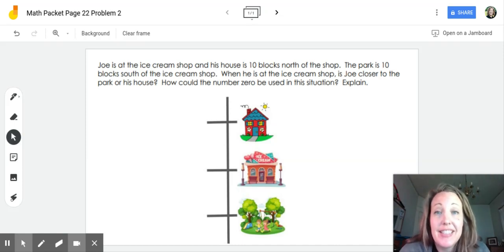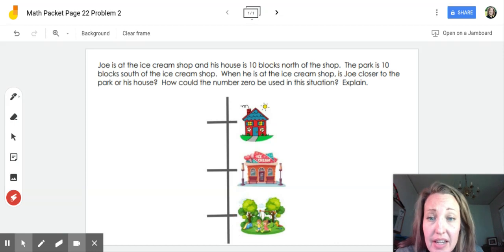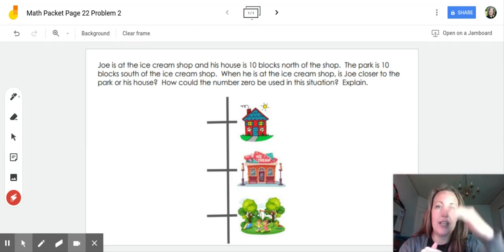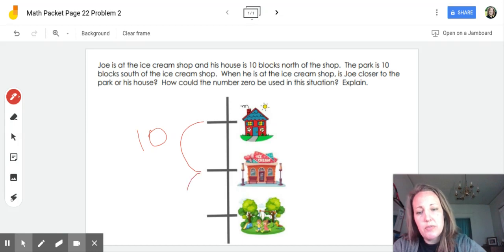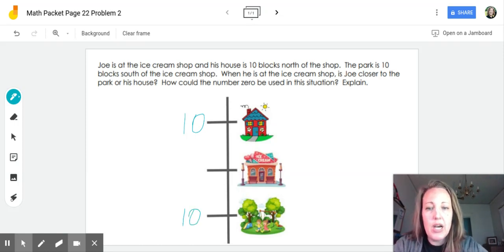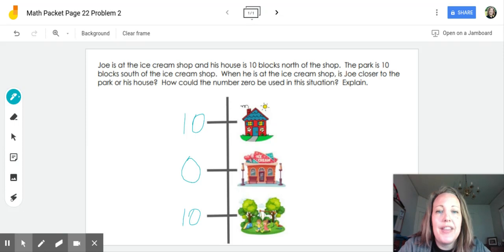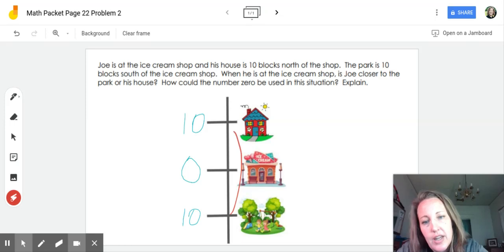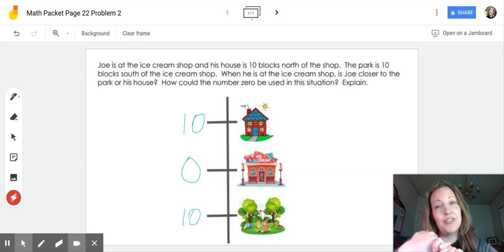Math Packet Page 22 Problem 2